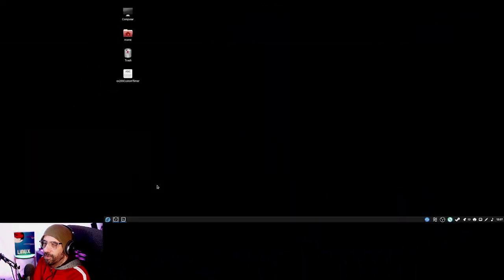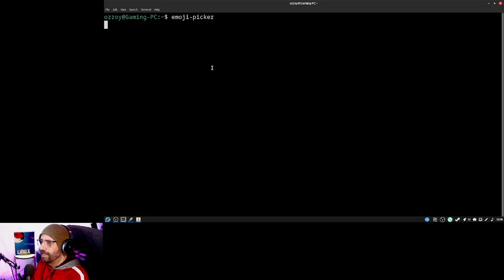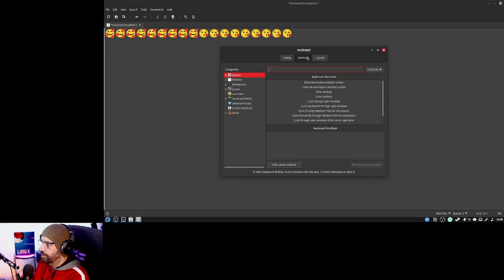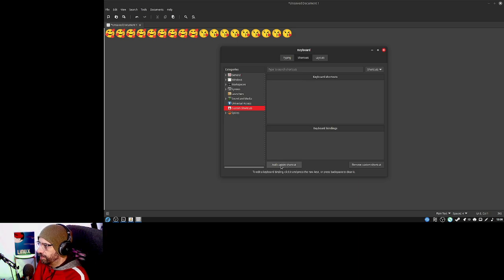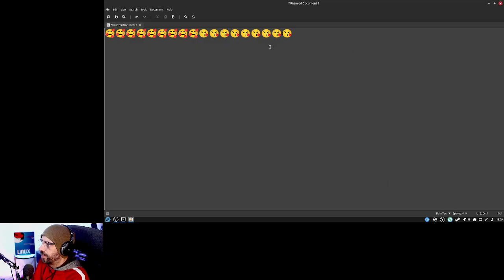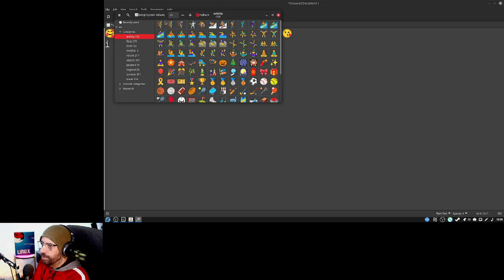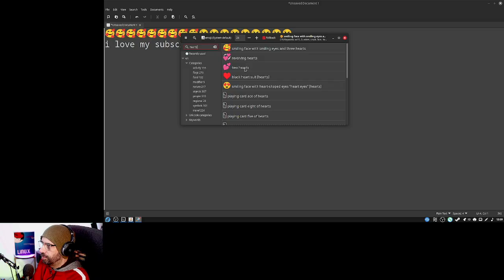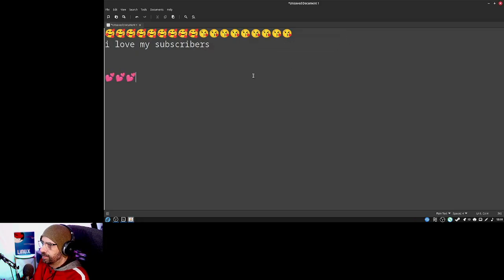How to Use the Emoji Picker in Linux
Discover how to add a fast and convenient emoji picker to your Linux system — just like the Windows Win + . shortcut. If you’ve ever wanted a quick way to insert emojis in chats, terminals, documents, or anywhere else on Linux, this video covers a simple and effective method that works across multiple desktop environments.

Whether you're coding, chatting, customizing your workflow, or you just love emojis 😄✨ — this will make your Linux experience much smoother.

Enjoy the upgrade!
More Linux tips coming soon 🚀

Did you know Linux has a built-in emoji picker?

In this video, you'll learn how to quickly access and use the emoji picker in Linux—similar to the emoji panel found in Windows.

It's a simple but surprisingly useful feature for messaging, documentation, social media, and everyday productivity.

🔧 What you'll learn:
- How to open the Linux emoji picker
- Keyboard shortcuts for quick access
- Where it works across desktop applications
- Differences between Linux and Windows emoji tools
- Supported desktop environments

Perfect for Linux users of all experience levels.